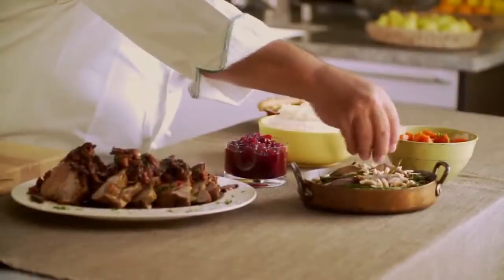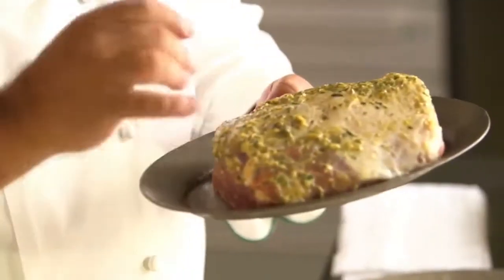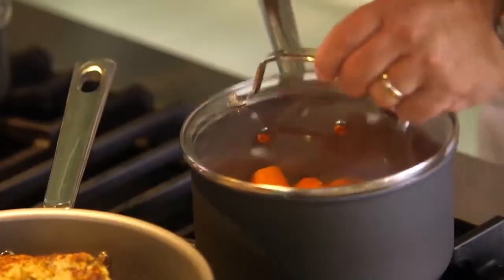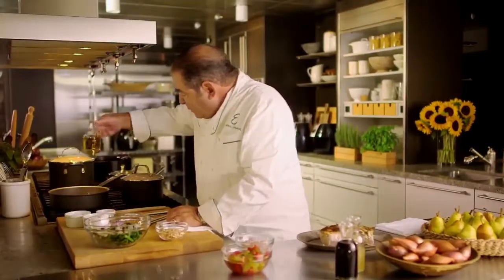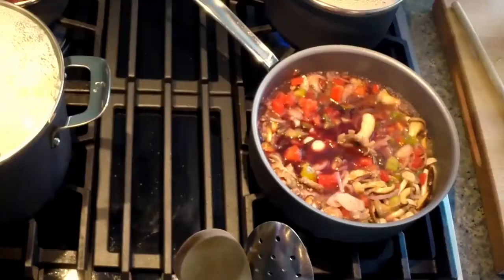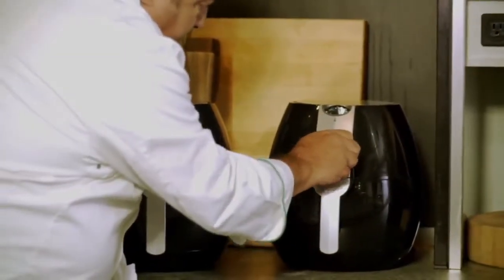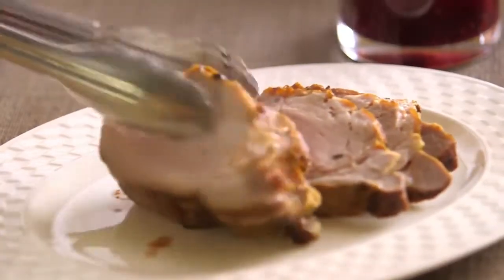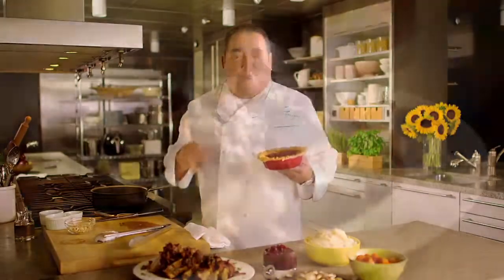Air fryer emeril holiday menu healthy and delicious food